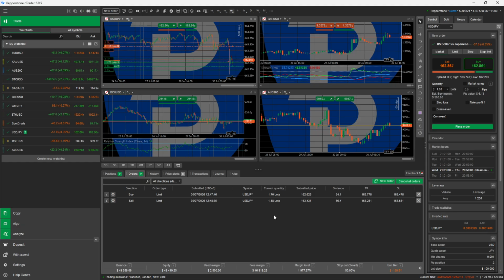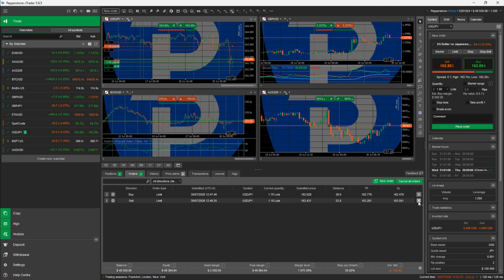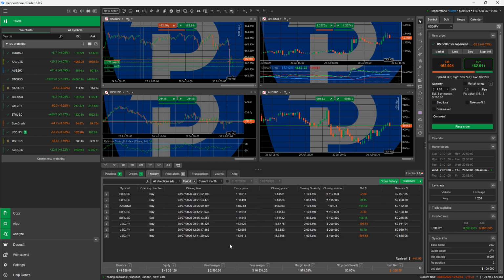How to Cancel a Pending Order on Pepperstone (Easy Guide 2026)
Learn how to cancel a pending order on Pepperstone step by step.

Perfect for managing pending trades and updating your trading strategy.